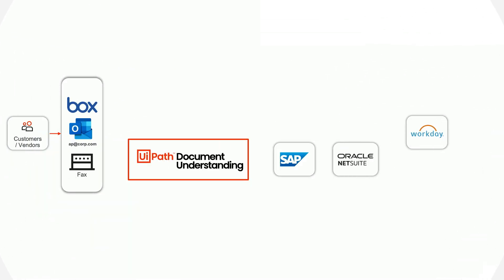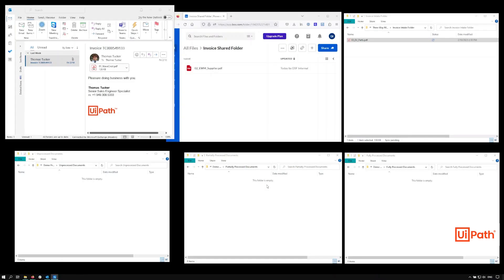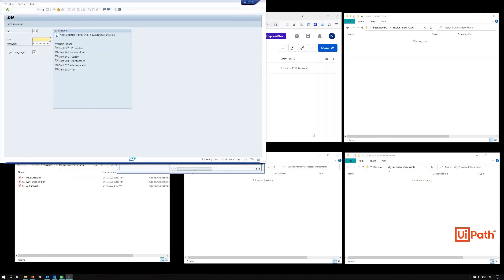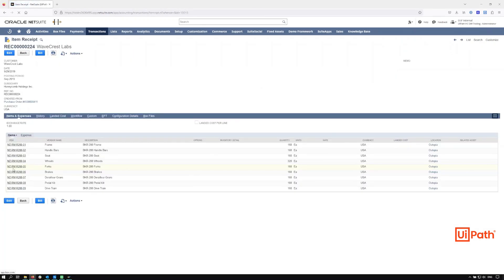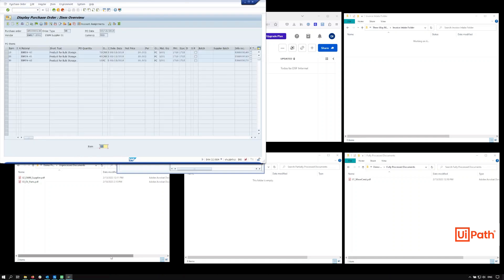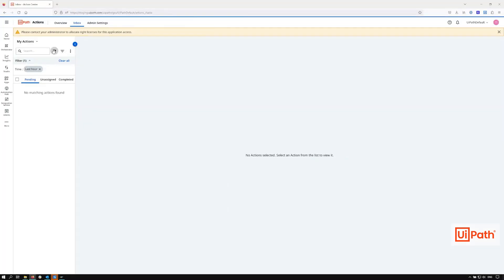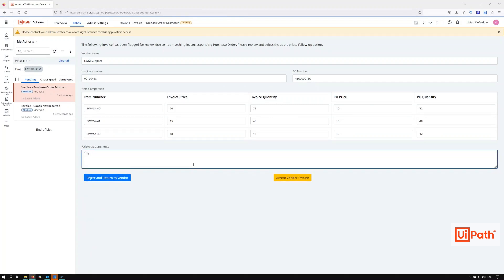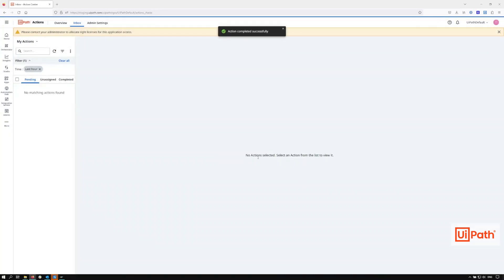Accounts Payable Three-Way Matching Demo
This demo video walks through automated validation of document data against back-end systems (SAP and NetSuite), as well as user validation in Action Center for when the data from the document does not match the back-end systems.